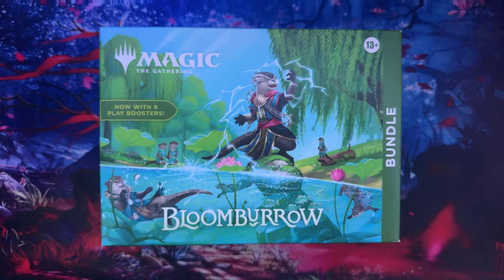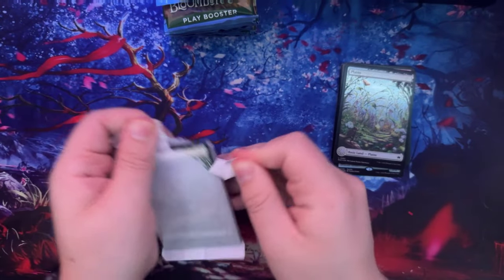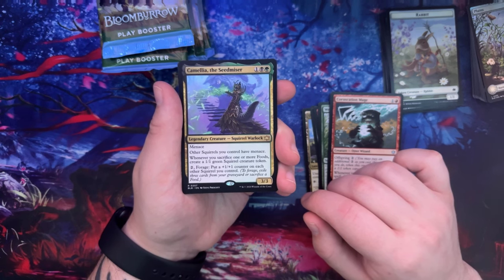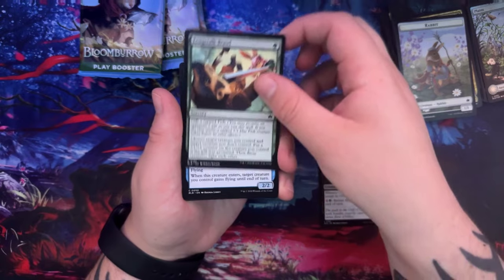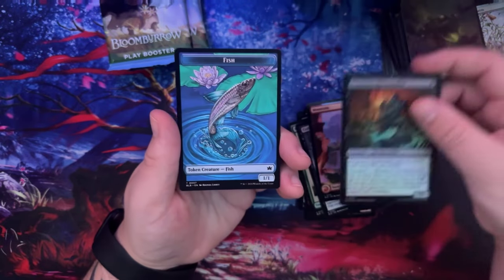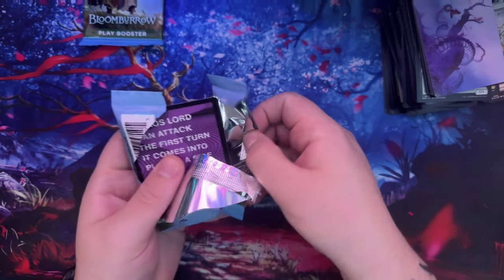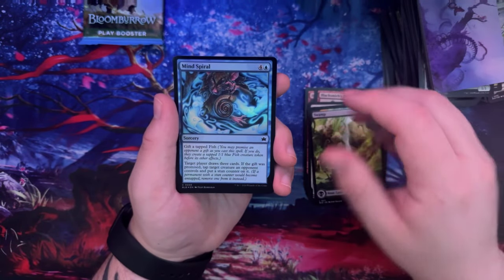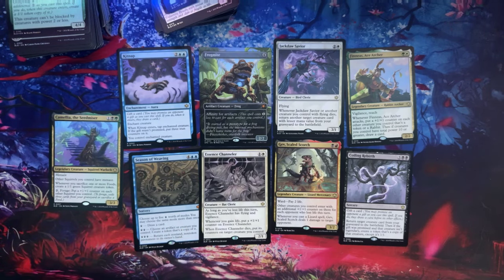MTG Bloomburrow Bundle Unboxing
Magic: The Gathering Bundle opening recorded at 1440p 60FPS.